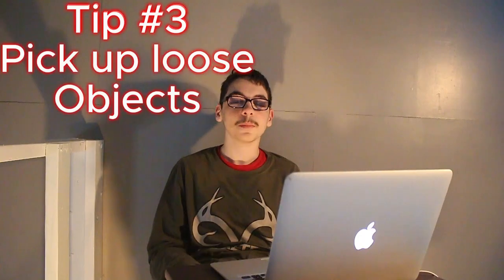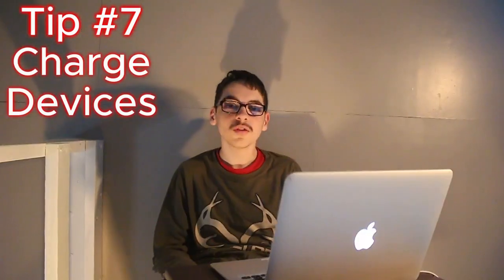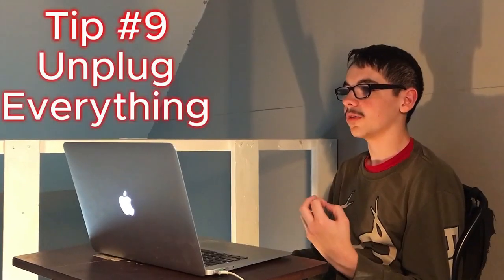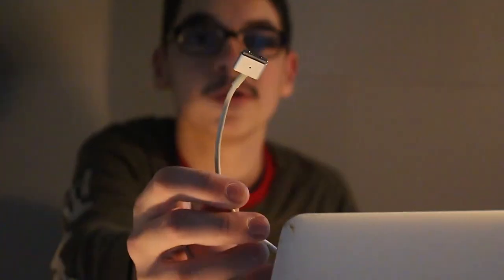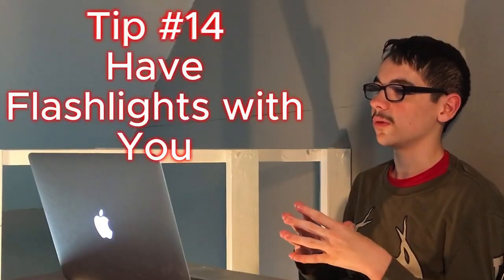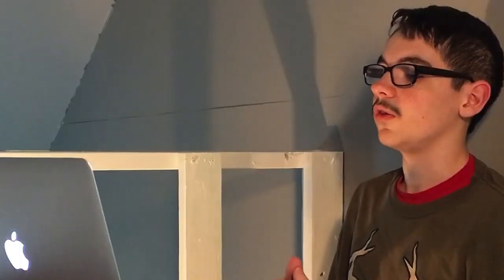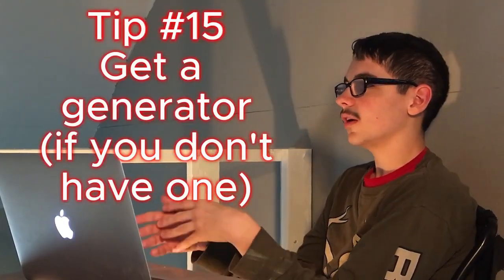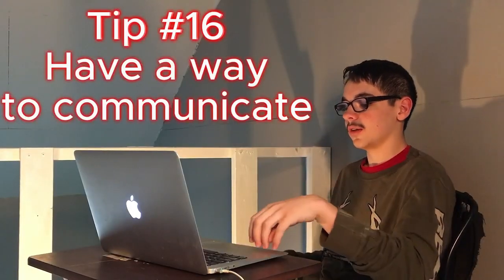15 Things To Do Before Every Hurricane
Hurricanes aren’t just about strong winds and heavy rain; they’re about preparation, quick thinking, and knowing what to do when things get real. Whether you live on the coast or further inland, understanding how to evacuate smartly during hurricane season can be the difference between safety and chaos. This video breaks down must-know hurricane evacuation tips that are often overlooked but incredibly important, especially when time is short. From managing last-minute decisions to avoiding common mistakes people make before a storm hits, this is your survival-focused guide to getting out with confidence and clarity. We’re not talking about pre-made kits or copy-paste checklists. We’re talking about real advice from real experience, designed for people who actually want to stay ahead of the storm. Packed with insight, outdoor know-how, and practical strategies for every kind of evacuee (pet owners, families, solo travelers, you name it), this video is built for anyone wanting to be ready before the next hurricane threatens. With hurricane season getting more unpredictable each year, being storm-ready isn’t a luxury; it’s a necessity. It’s relevant, it’s evergreen, and it’s made to keep you safe when the forecast turns dangerous. Stay prepared, stay alert, and make sure you’re ready, because when the time comes to move, hesitation costs more than gas money.
Video chapters below:
0:00 Intro
0:01 Start of video
10:51 end of video